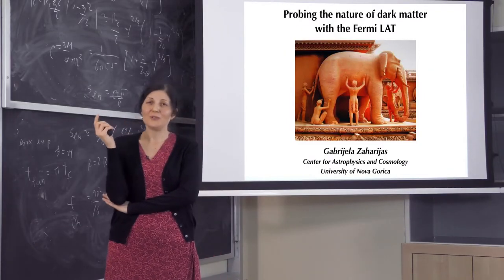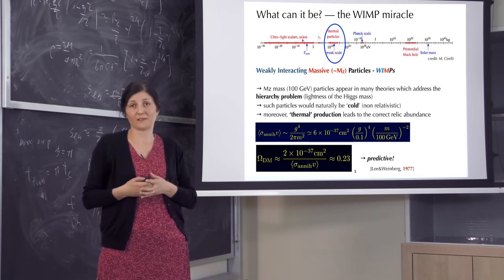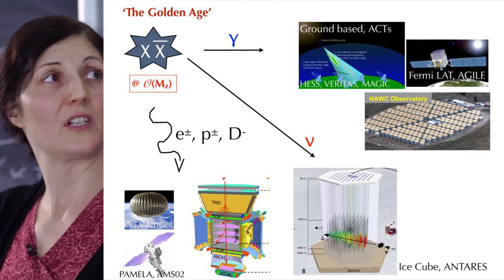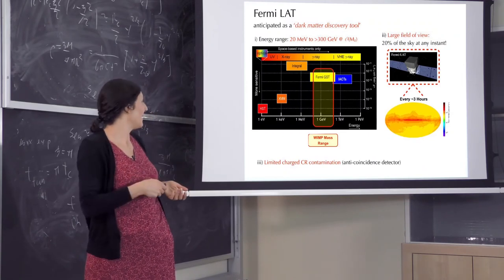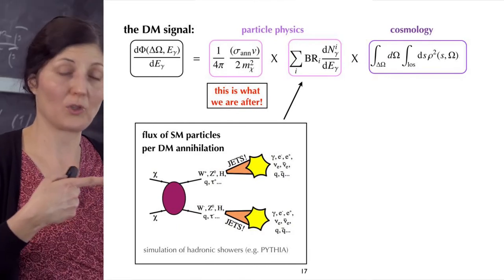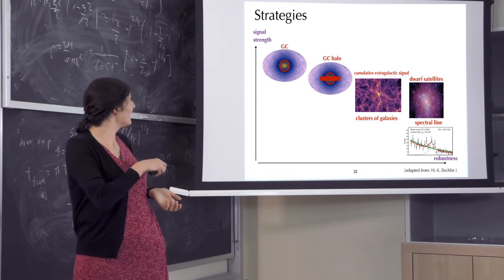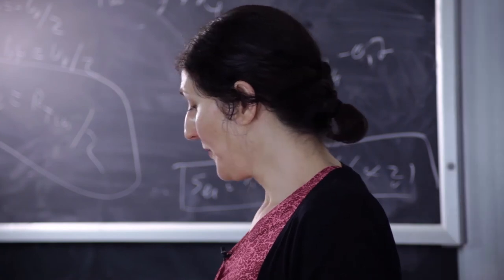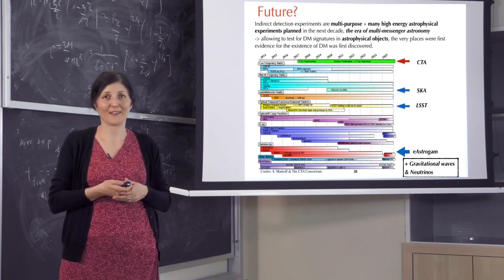Gabrijela Zaharijas (Univ. Nova Gorica) - Probing the Nature of Dark Matter with FERMI-LAT